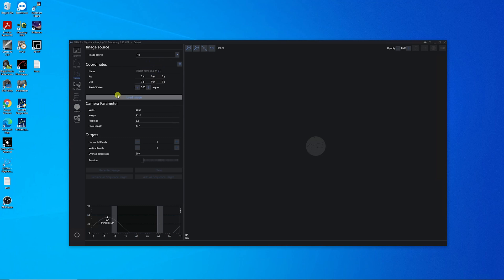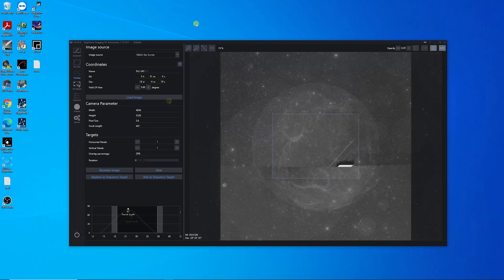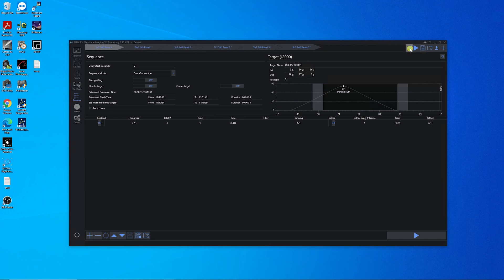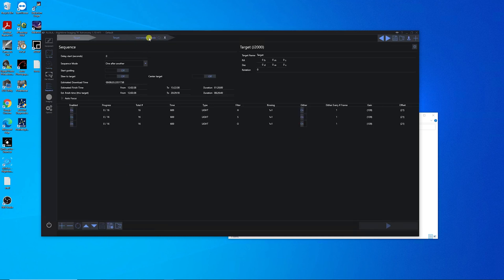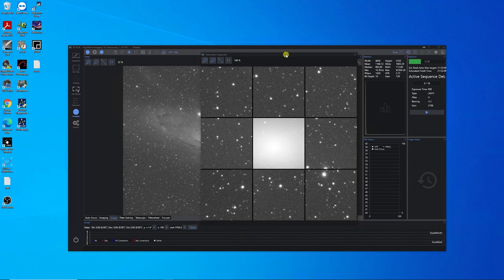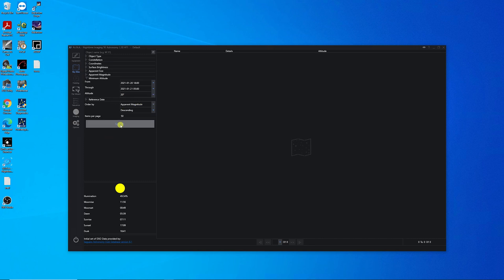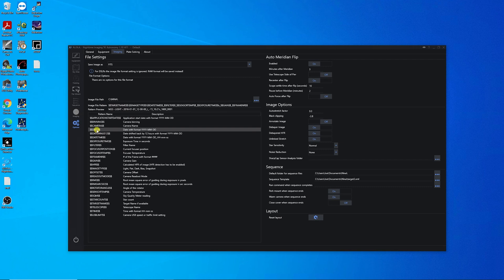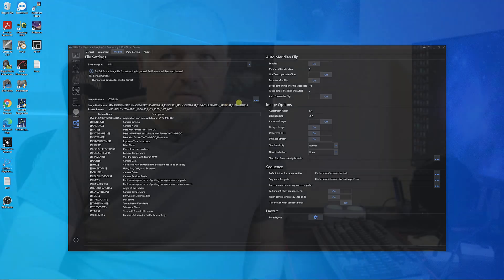5 Seldom Used Features of NINA - Are They Useful?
In this video I run down 5, plus one bonus feature of NINA that I seldom use or see others use in YouTube videos that I think are useful.

Video Chapters
00:00 Intro
00:42 Loading fits files to plate solve on
02:34 Mosaic Tool
04:36 Sequence Template
06:31 Aberation Inspector
08:11 Sky Atlas
09:24 Bonus Image File Path
12:02 Shout Out